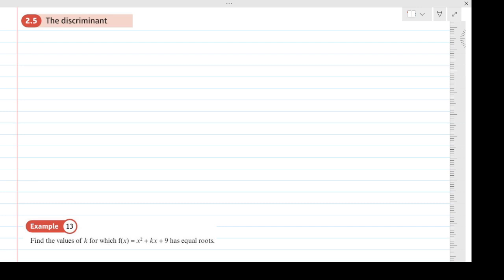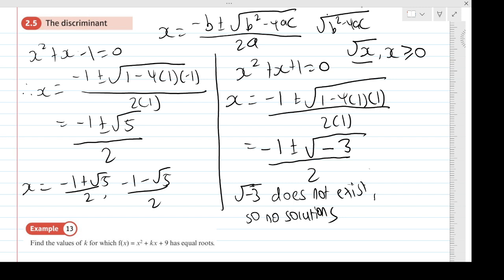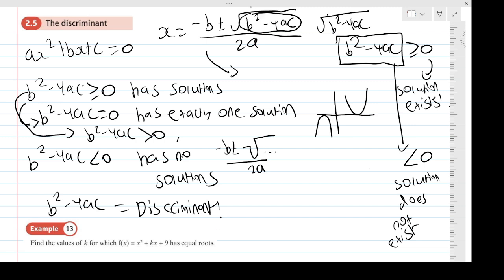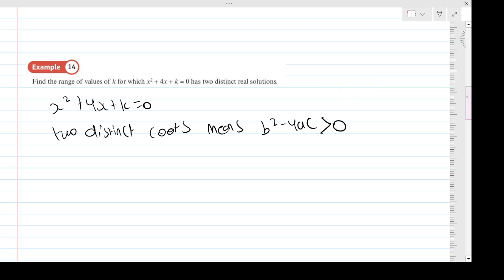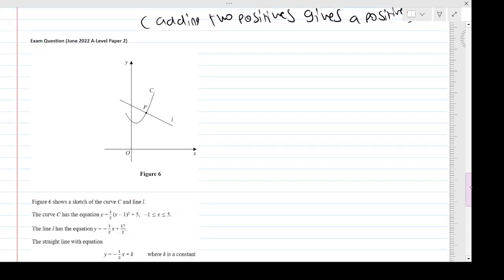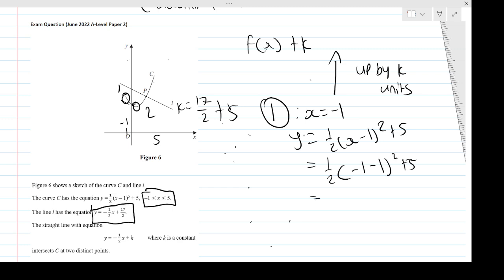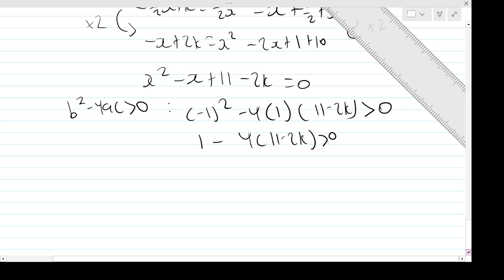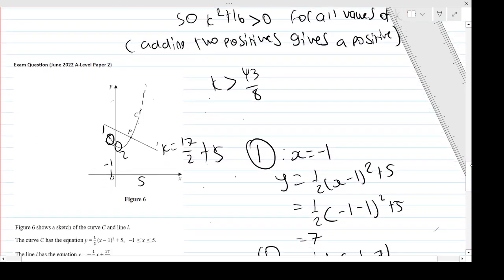Edexcel Year 1/AS Pure Chapter 2.5 - The Discriminant (A-Level Maths)